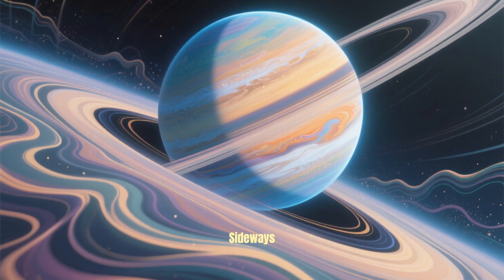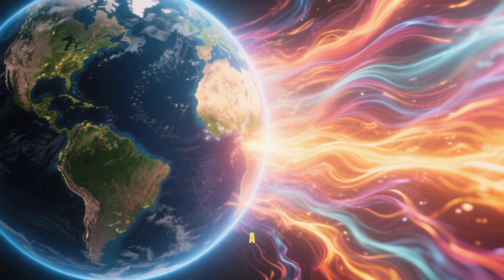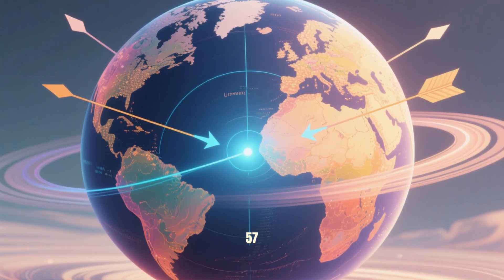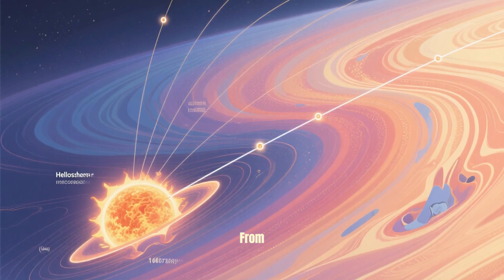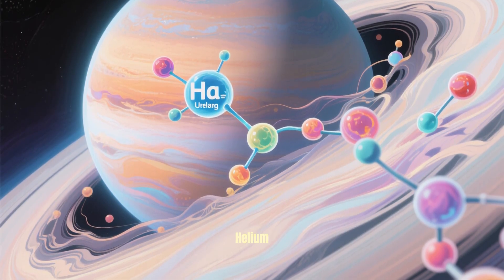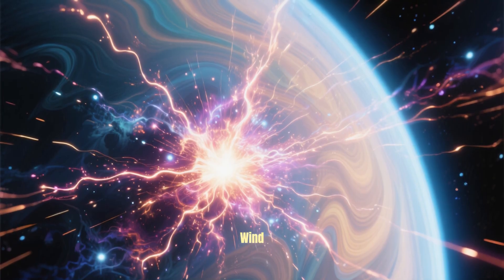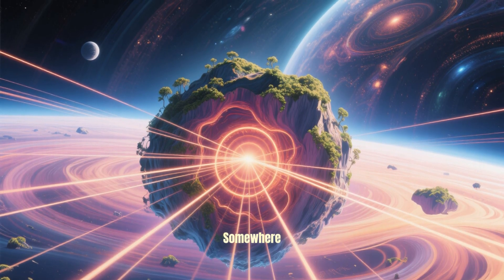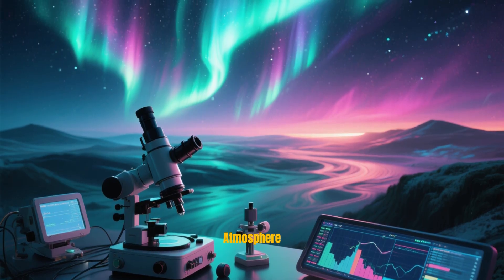The Sideways Magnetosphere: Uranus Tilted Magnetic Field?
Uranus is not only tilted on its side but also carries one of the strangest magnetic fields in the solar system. Unlike Earth, where the magnetic field is closely aligned with the planet’s rotation axis and centered near its core, Uranus’ magnetic field is dramatically misaligned—tilted about 60 degrees from its axis of rotation and shifted far from the planet’s center. This unusual arrangement creates a magnetosphere that behaves unlike any other, earning Uranus the title of having a truly sideways magnetosphere.

As the planet spins on its 98-degree tilt, its lopsided magnetic field sweeps through space in a rolling, tumbling motion. This causes the boundaries of its magnetosphere to wobble and shift dramatically, sometimes opening and closing to streams of solar wind in unpredictable ways. The result is a chaotic environment where auroras can flare up in odd locations, radiation belts may form irregularly, and charged particles dance to a rhythm that defies the patterns seen around other planets.

Scientists believe the tilted field originates in Uranus’ icy mantle, where water, ammonia, and methane under extreme pressures behave like conductive fluids. This layered “dynamo” is likely offset and unstable, producing the bizarre geometry of the field.

Studying Uranus’ sideways magnetosphere is more than just solving a curiosity—it helps scientists understand how ice giants generate and sustain magnetic fields. Since planets of Uranus’ size and type are among the most common in our galaxy, unraveling this mystery could reveal how countless exoplanets behave. The tilted magnetic field of Uranus stands as one of the most enigmatic puzzles of planetary science, a hidden force twisting silently in the depths of the outer solar system.

Welcome to Timelines of the Universe Shorts
A place where time bends, stars are born, galaxies collide, and the secrets of existence unfold.

Here, we explore the entire history of the cosmos — from the very first spark of the Big Bang, to the formation of planets, the rise of life, and the mysterious fate that awaits the universe. Every video is a journey through time, crafted with cinematic visuals, immersive storytelling, and awe-inspiring science.

We don't just ask what happened — we ask why.
We trace timelines across billions of years, revealing how the tiniest particles shaped colossal structures, and how moments in deep time led to everything we know today.

Whether you're fascinated by black holes, dark energy, ancient civilizations, or the far future of reality — you're in the right place.

This is the universe, told like never before.
One timeline. One story. Endless wonder.